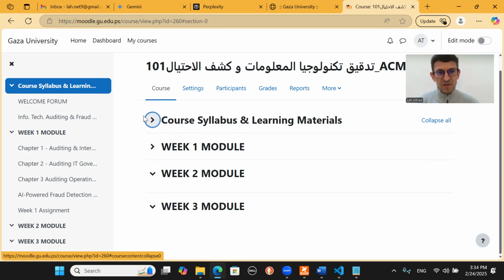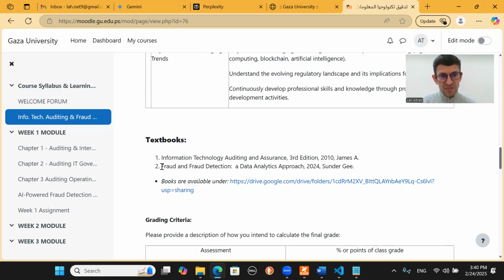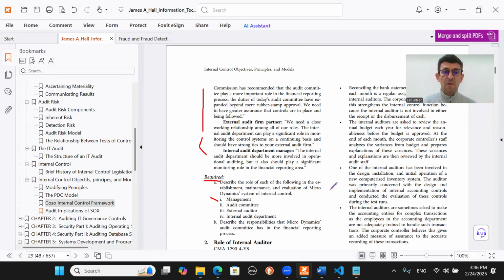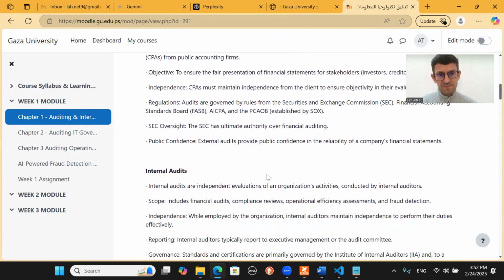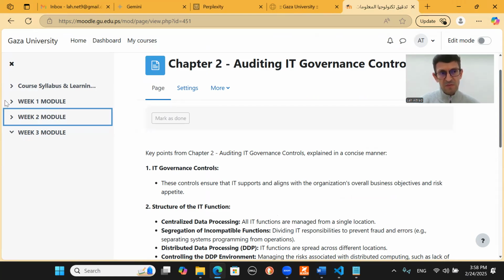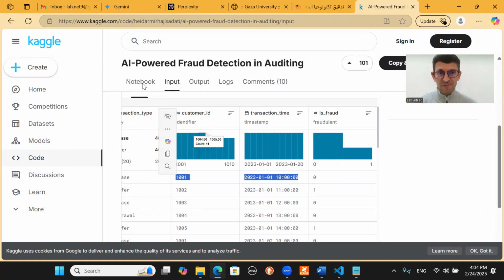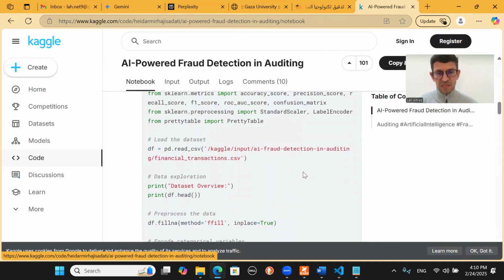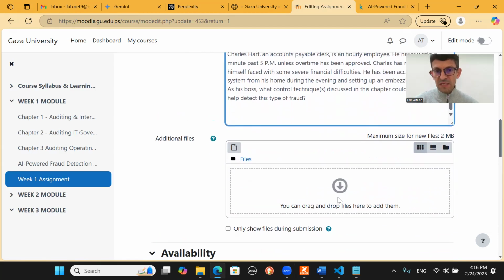Class 1 - Intro to IT Auditing & Fraud Detection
Intro Demo to IT Auditing & Fraud Detection:
Auditing & Internal Control
Auding IT Governance Controls
Auditing OS and Networks